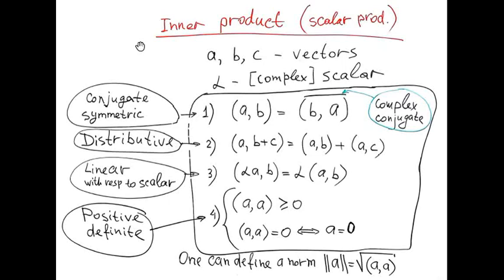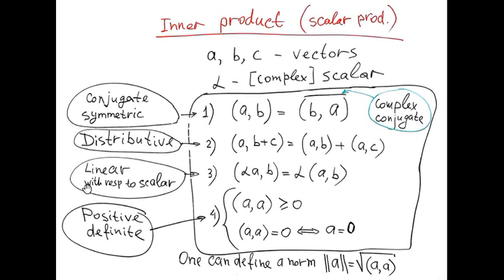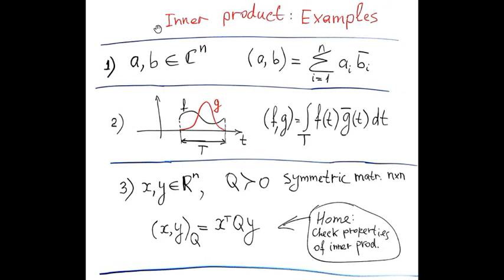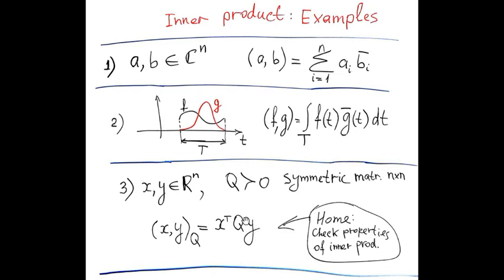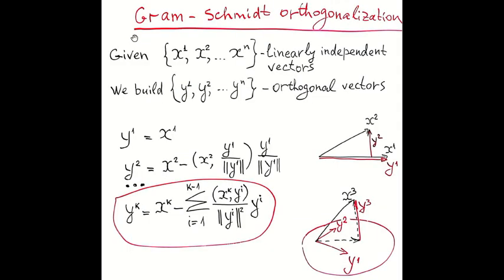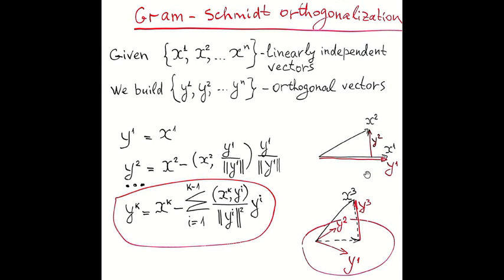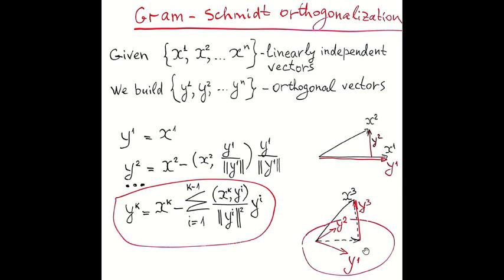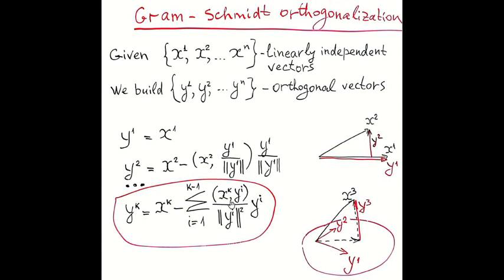Conjugate gradients 2: Inner product; Gram-Schmidt orthogonalization